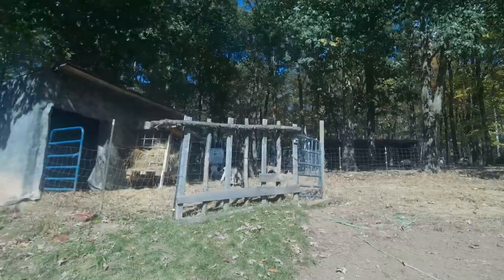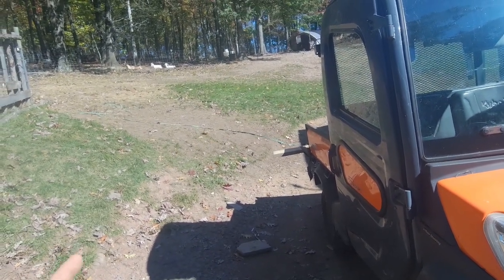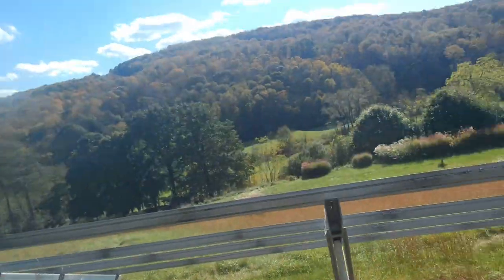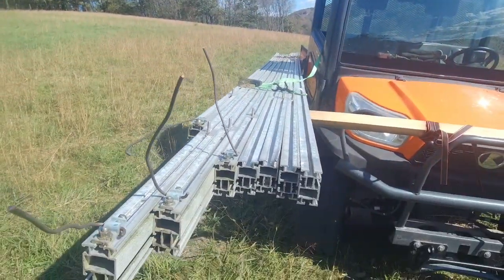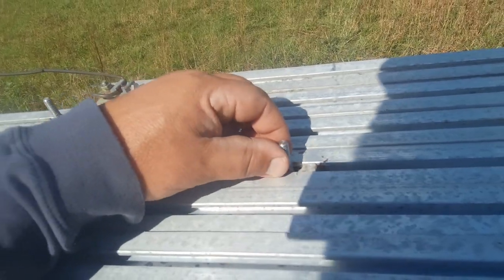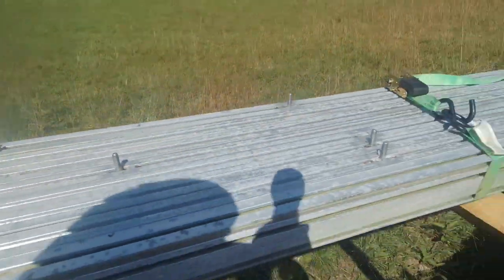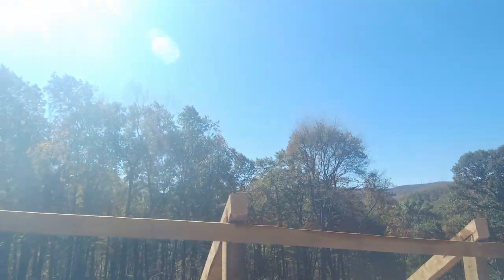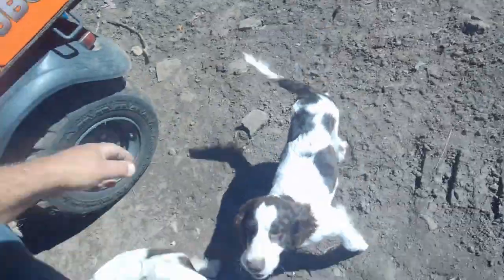Wood and Metal Rails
Fitting metal solar rails on timber frame ground mount